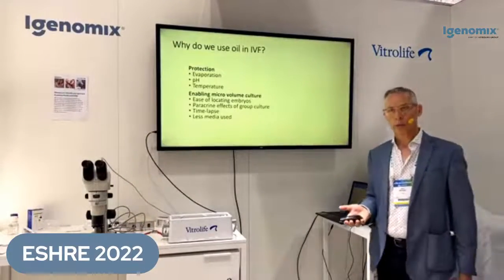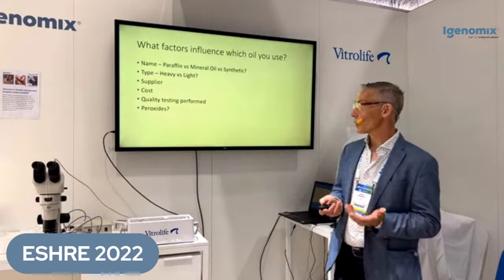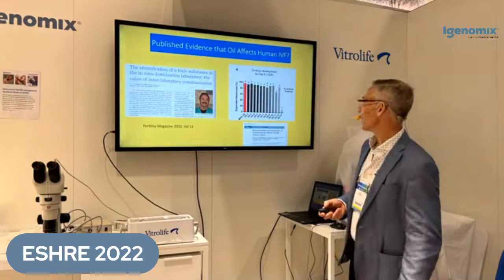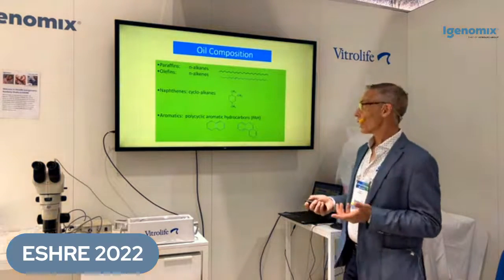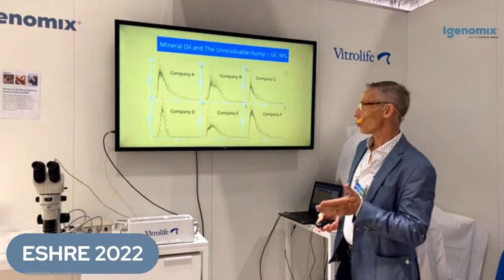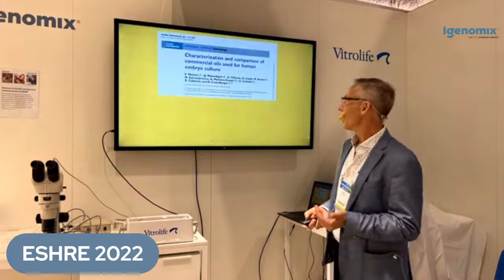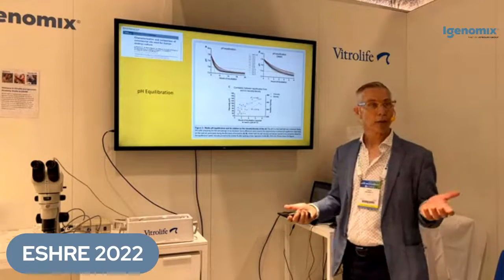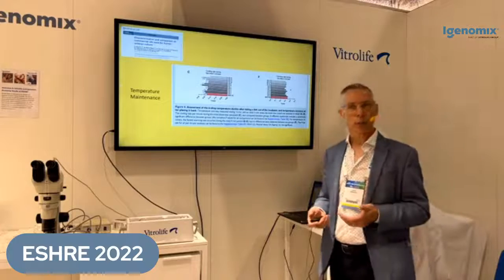Good quality oil for your culture system - Dean Morbeck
𝗚𝗼𝗼𝗱 𝗾𝘂𝗮𝗹𝗶𝘁𝘆 𝗼𝗶𝗹 𝗳𝗼𝗿 𝘆𝗼𝘂𝗿 𝗰𝘂𝗹𝘁𝘂𝗿𝗲 𝘀𝘆𝘀𝘁𝗲𝗺
Dean Morbeck, Chief Scientific Officer at Kindbody, New York